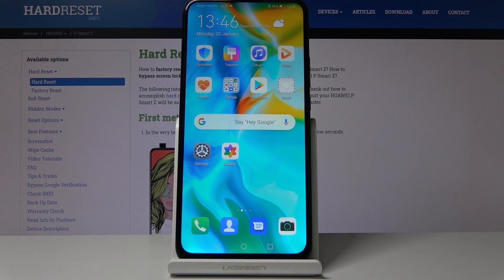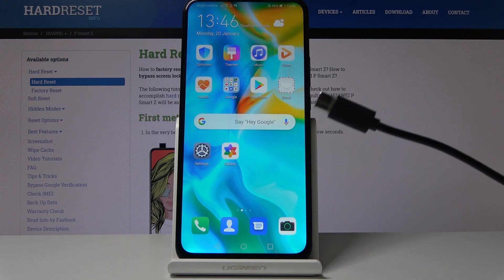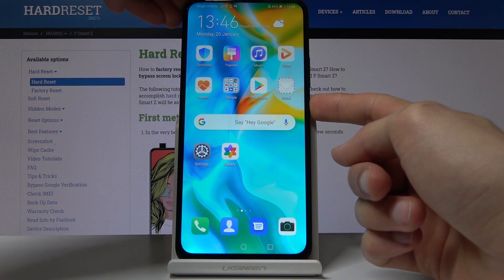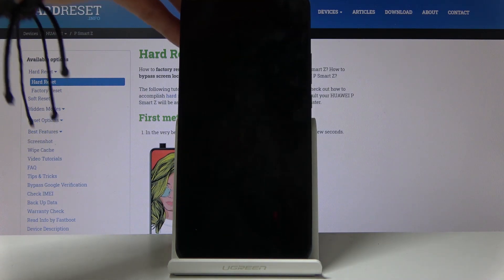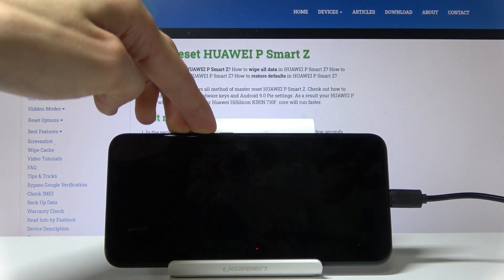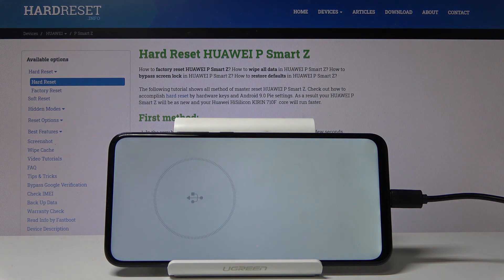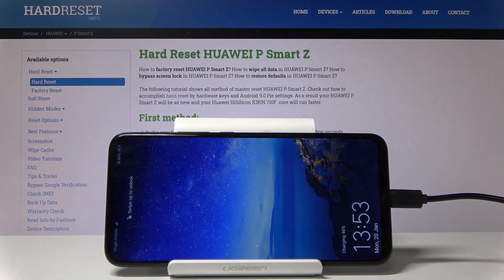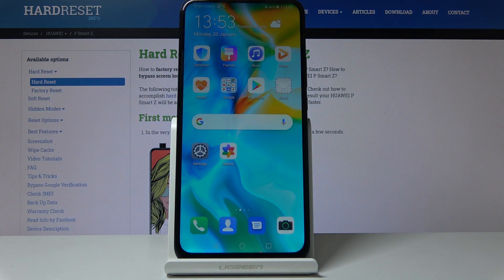How to Enable Download Mode in Huawei P Smart Z – Switch Off Download Mode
Take a look at this quick and effective way of activating Download Mode in Huawei P Smart Z. Smoothly boot your device into Download Mode. Watch the step by step tutorial and easily activate mode, which allows you to download and flash ROM’s and Kernels. Learn how to enter and use this super useful mode.

How to use Download Mode in Huawei P Smart Z? How to activate Download Mode in Huawei P Smart Z? How to boot Huawei P Smart Z into Download Mode? How to enable Download Mode in Huawei P Smart Z? How to exit Download Mode in Huawei P Smart Z?